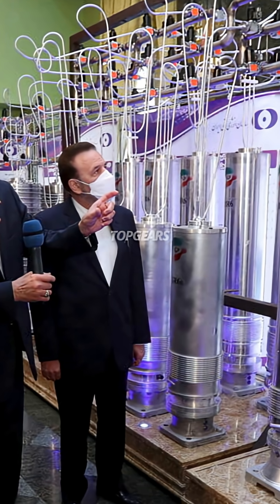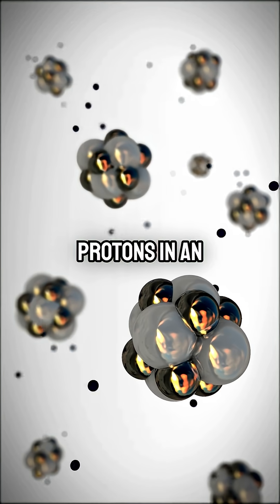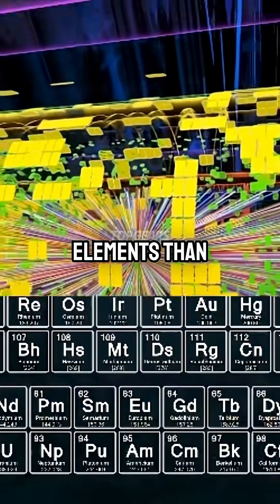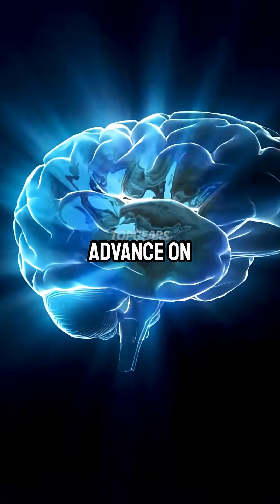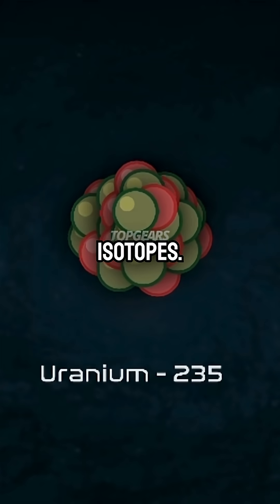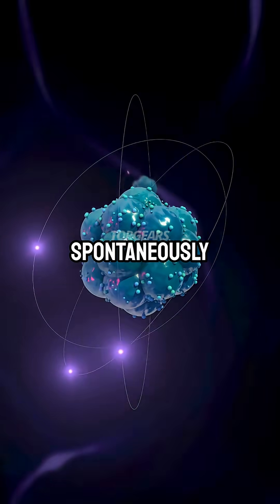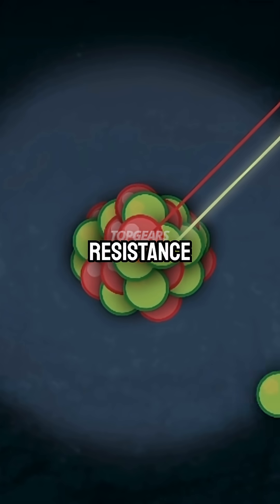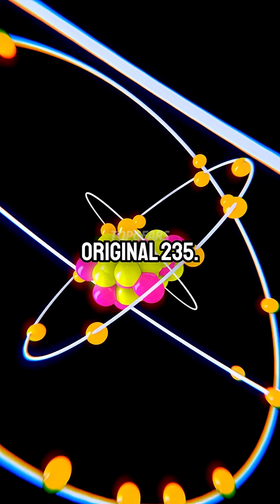The Truth About Uranium Enrichment: What Makes It So Powerful w/ Neil deGrasse Tyson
Uranium is more than just a heavy metal on the periodic table — it holds the key to nuclear power and atomic energy. Discover how uranium isotopes like U-235 undergo fission, why particle accelerators create even heavier elements, and what really happens inside a centrifuge. With Einstein’s famous equation, E=mc², we learn where the mass goes when an atom splits — and how that unlocks tremendous energy.